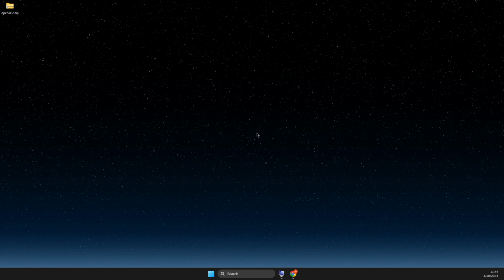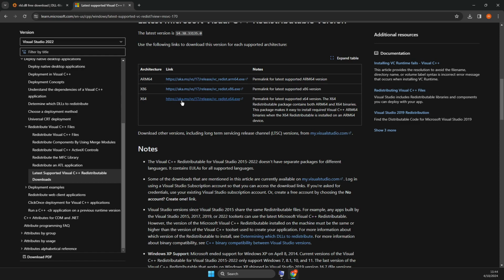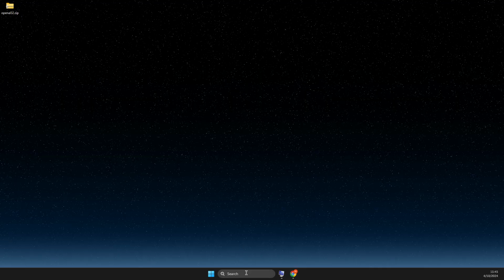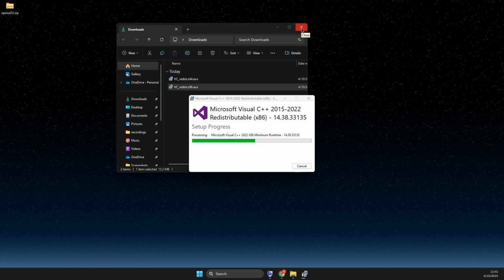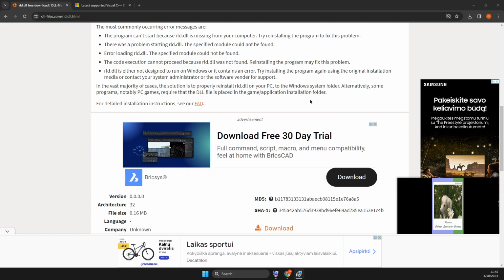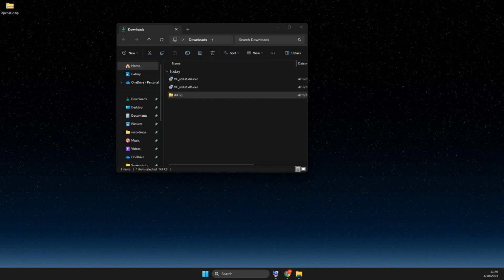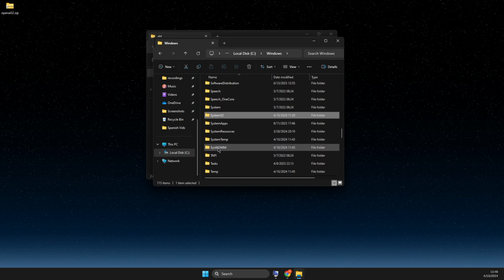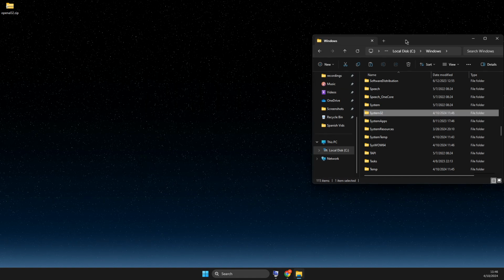How To Fix rld.dll Failed To Load - Full Guide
In this video I will show you How To Fix rld.dll Failed To Load  It's really easy and it will take you less than a minute to do so!